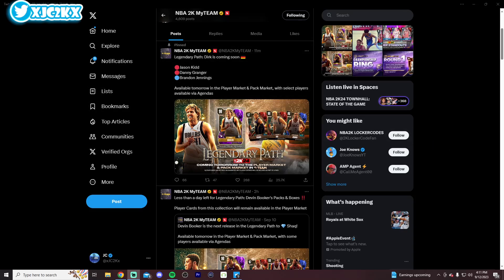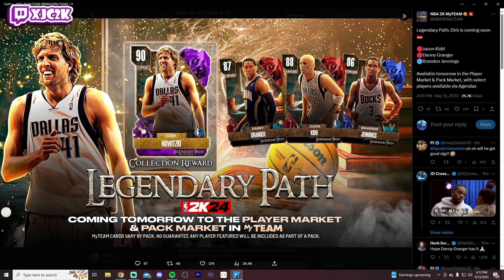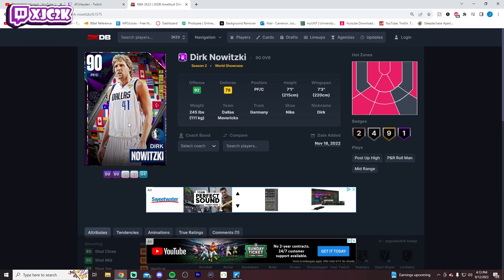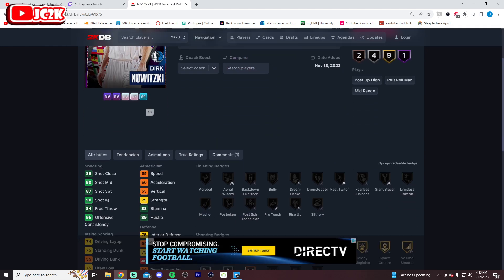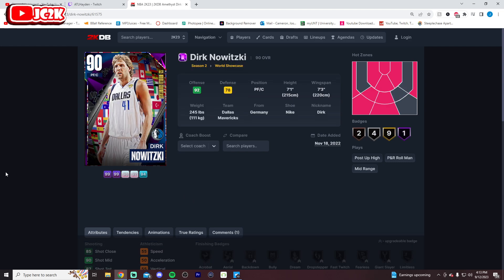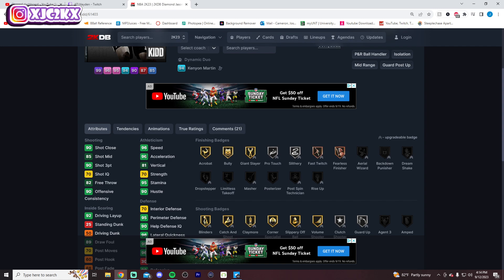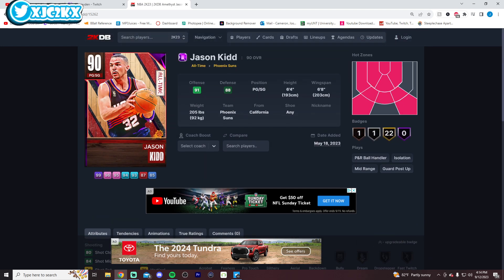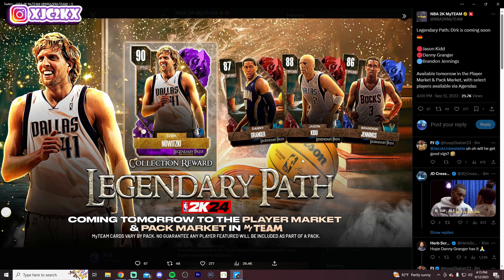NEW LEGENDARY PATH: DIRK NOWITZKI PACKS COMING TOMORROW!! NBA 2K24 MyTEAM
In this video I talked about the new Legendary Path: Dirk promo coming tomorrow that includes Amethyst Dirk Nowitzki, Ruby Jason Kidd, Ruby Danny Granger, and more! If you enjoy this video please make sure to leave it a like and a comment and most importantly make sure to hit the subscribe button to help me grow towards 13,000 subscribers on the channel!